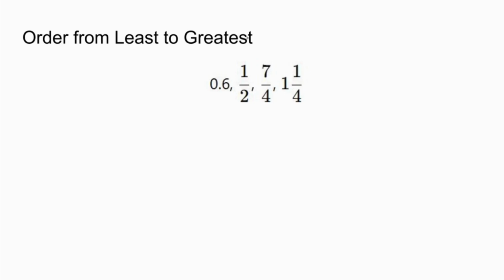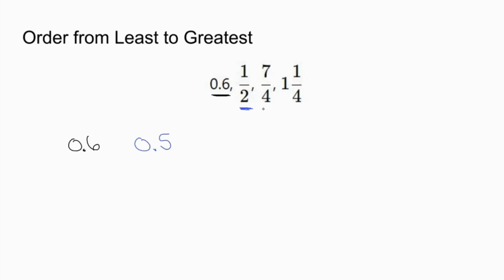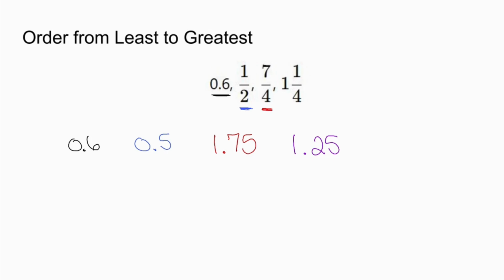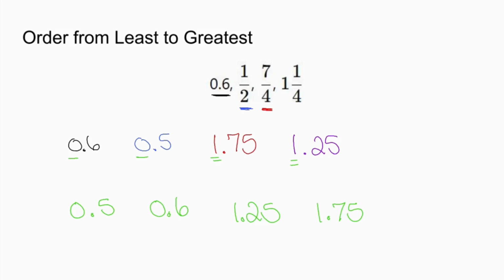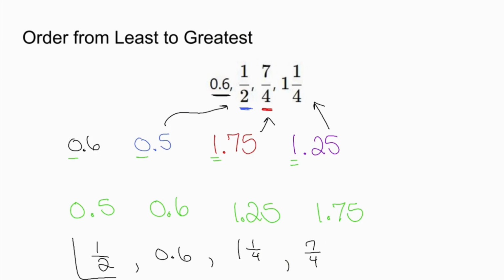Learn 5th Grade Math - Order "Crazy" Fractions and Decimals from Least to Greatest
In this video, students will learn how to correctly order fractions and decimals from least to greatest, even when the numbers look confusing or “crazy” at first glance. We break down the process step by step so that 5th grade learners can build confidence when comparing different forms of numbers and understand how to make sense of values that are written in different ways.

You will see how to compare fractions and decimals by first understanding what each number represents in terms of value. We carefully walk through strategies for converting between fractions and decimals when needed, and how to place each number on a mental number line to determine its correct position. This helps students visualize which numbers are smaller and which are larger, rather than just guessing based on appearance.

Throughout the lesson, we focus on common mistakes students make when ordering numbers, such as misunderstanding place value or misreading fractions with different denominators. Each example is designed to build strong number sense and reinforce the idea that all numbers, no matter how they are written, can be compared using consistent methods.

By the end of this video, students will be able to confidently take a mixed set of fractions and decimals and correctly arrange them from least to greatest. This skill is essential for success in upper elementary math and lays the foundation for more advanced topics involving rational numbers.

If you are practicing for classwork, homework, or tests, this video will help you slow down the process, think carefully, and master the skill of ordering numbers accurately and efficiently.

Nick Perich
Norristown, Pa